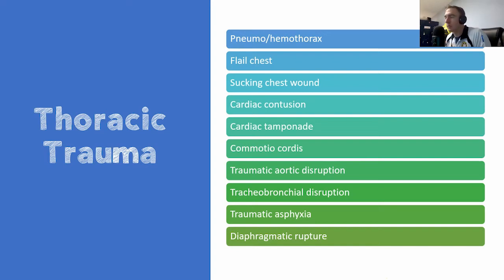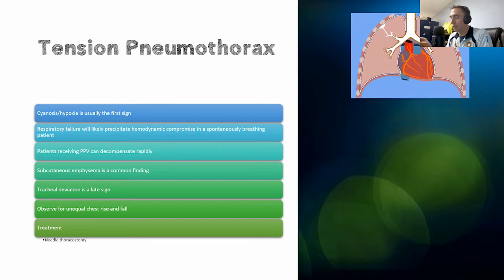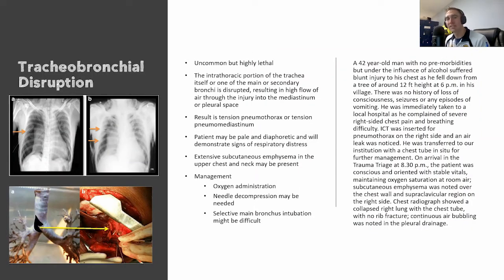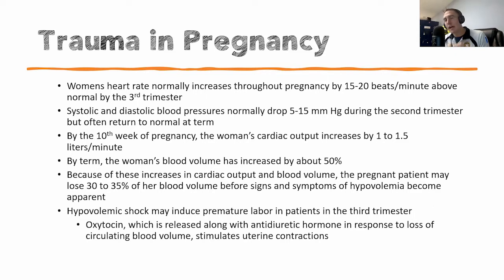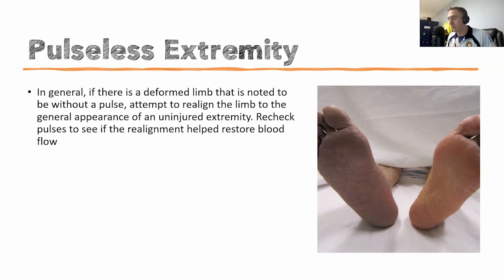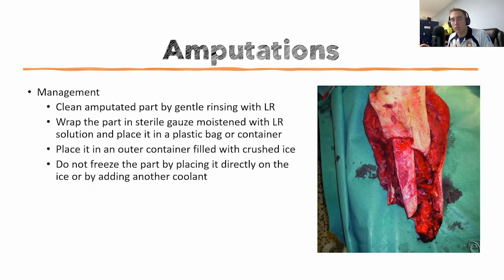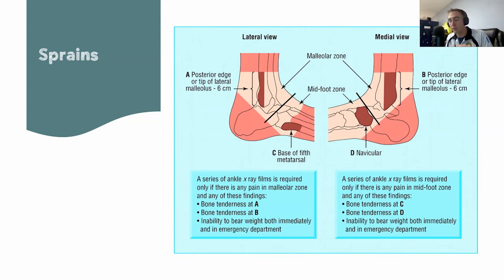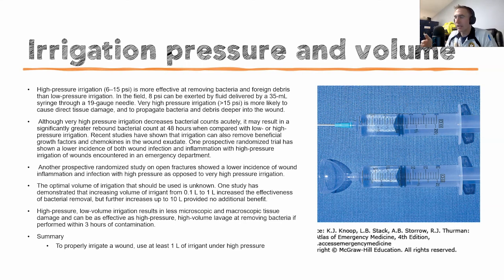JCEMS PHTLS Part 4 - Thoracic Trauma and Fracture Management